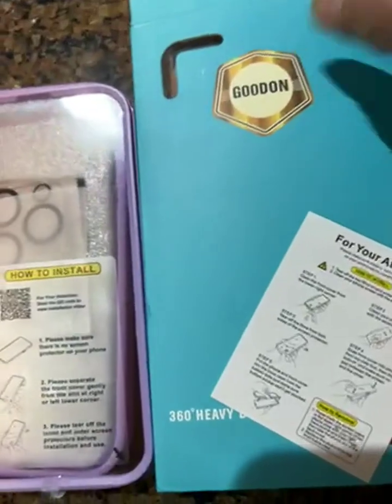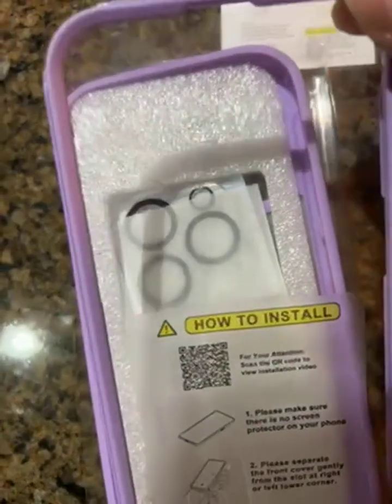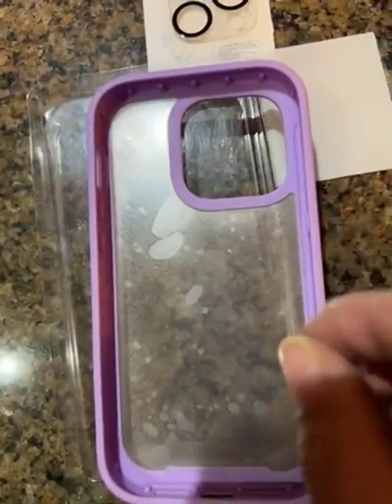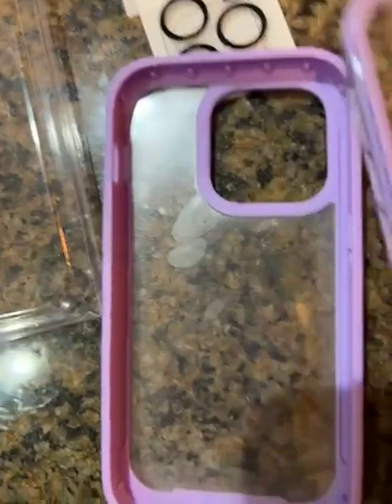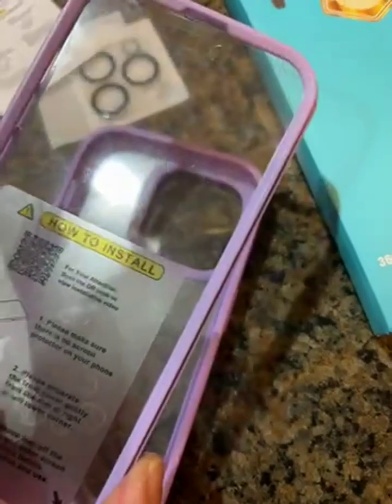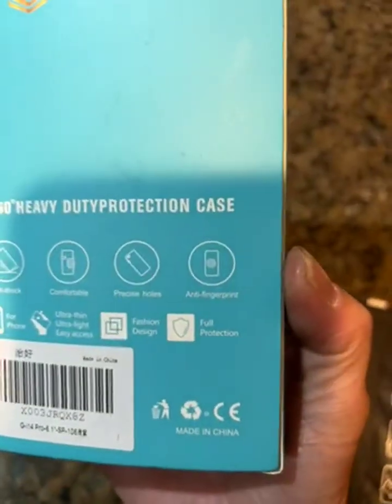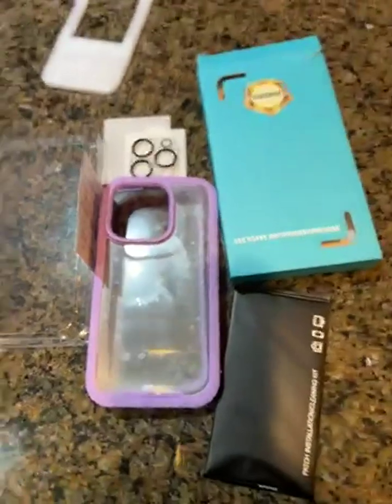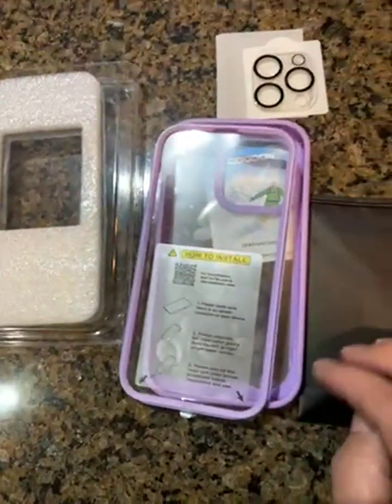Goodon iPhone 14 Pro Case with Screen Protector and Camera Lens Protector Review